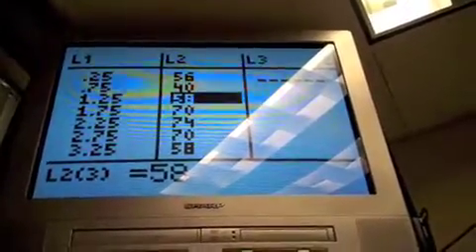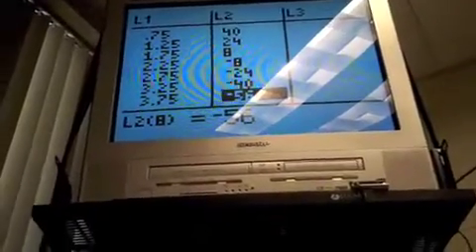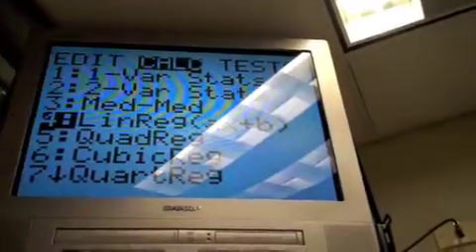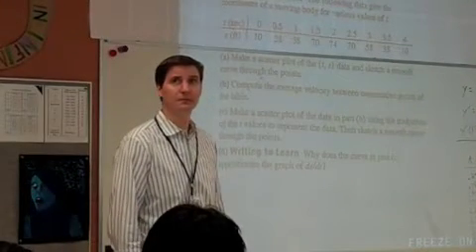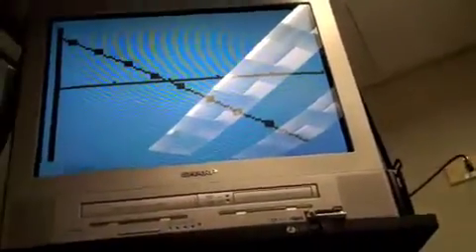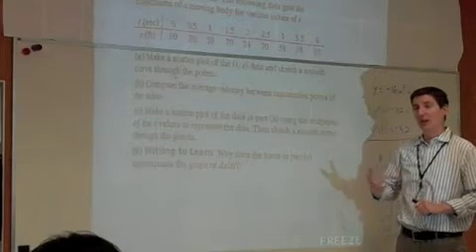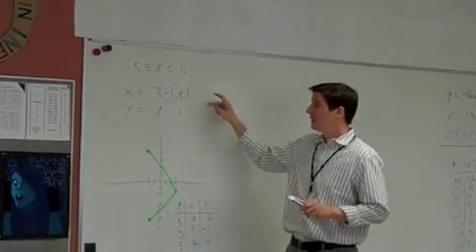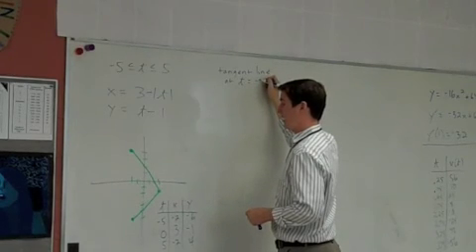calculus 11-1-2010 part IV